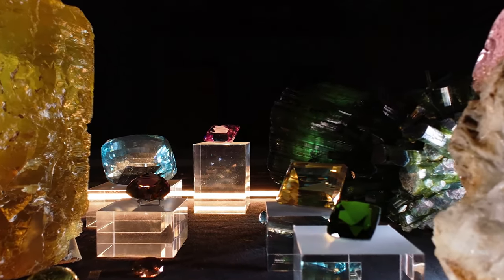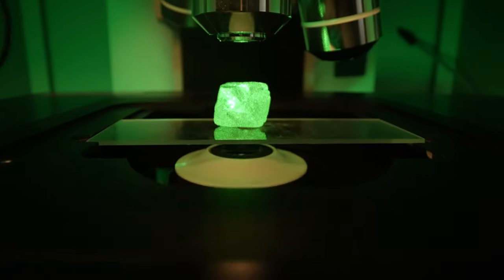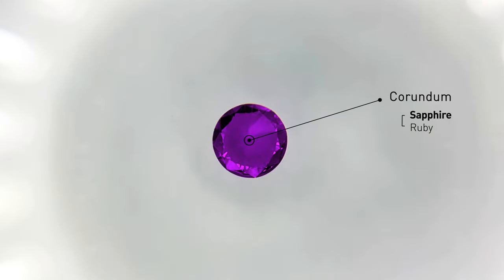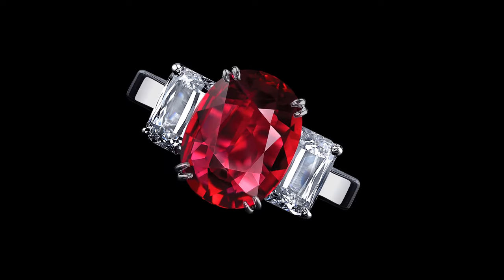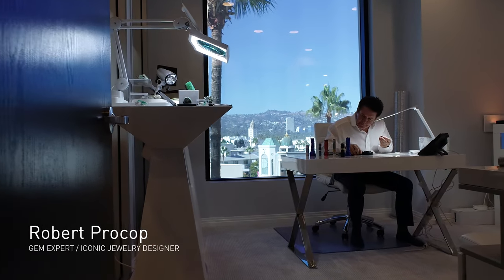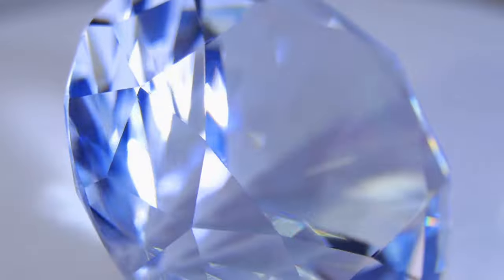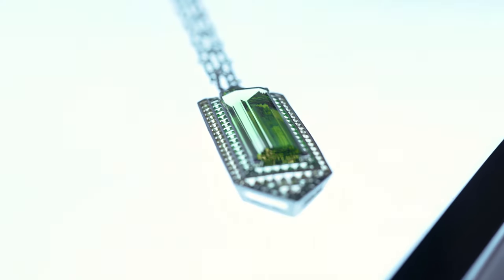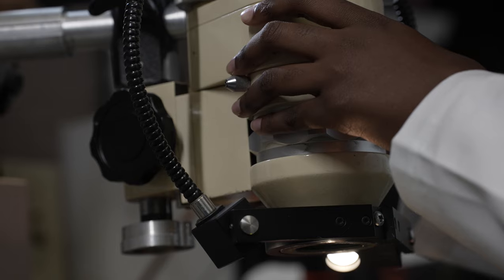Brilliance: The Art & Science of Rare Jewels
Discover how gems and minerals are used in a wide variety of fields, from jewelry design to scientific research in geology, chemistry, physics, and other disciplines. Enter our Gem Vault and marvel at the brilliance of over one hundred spectacular objects—necklaces, bracelets, rings, earrings, and unmounted gems—drawn primarily from the works of master jewelry designer Robert Procop—that were on display alongside minerals from the Museum’s collection.